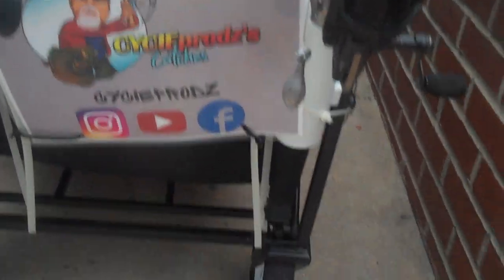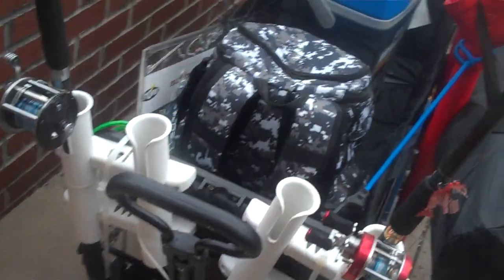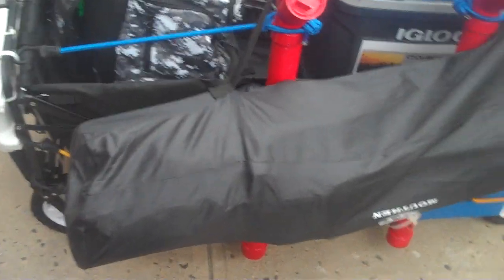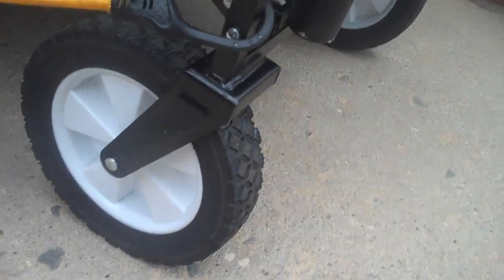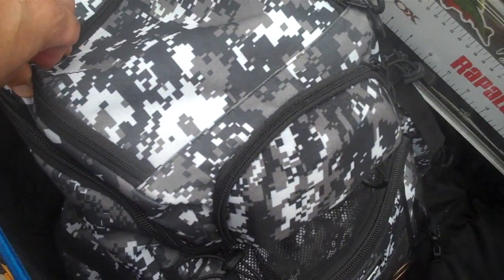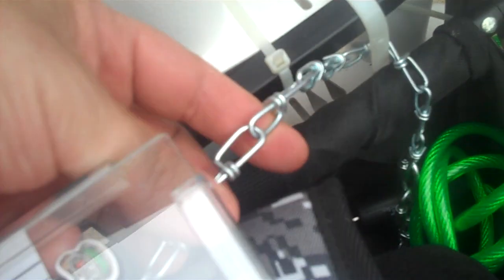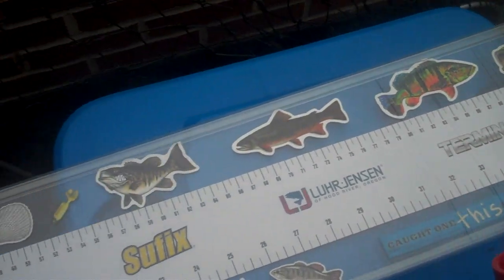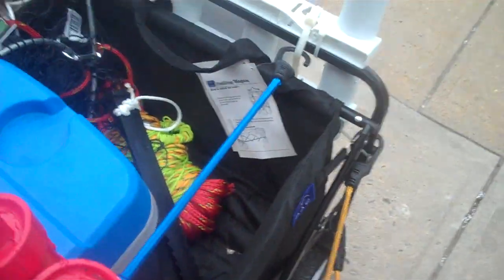Bridge Pier Fishing Cart Using MacSports WTCX-100 XL Extended Wagon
sorry for the shaky camera work!! this is the
macsports wtcx-100 foldable xl extended wagon- forgot to go into the ability to fold this to save space- something i like a lot- also didn't go into the 2 pouches (again sorry for that)- i don't use them-- anyways - this is what I use when going fishing on piers and bridges (sometimes bank too)- awesome amount of space- just showing what I added on to it for me